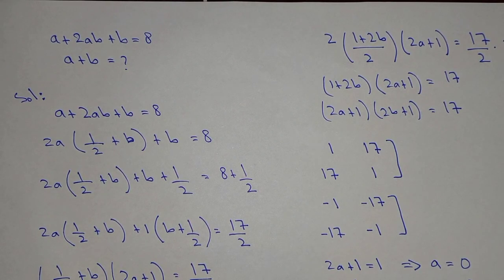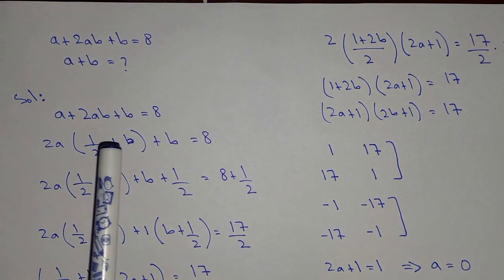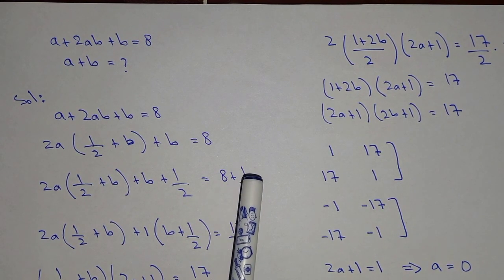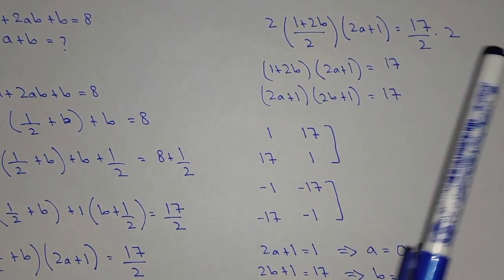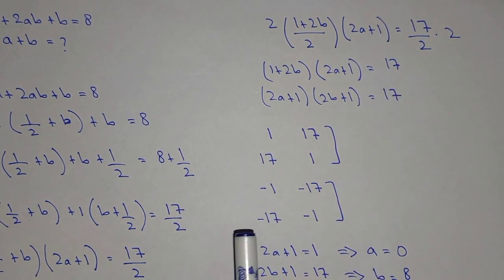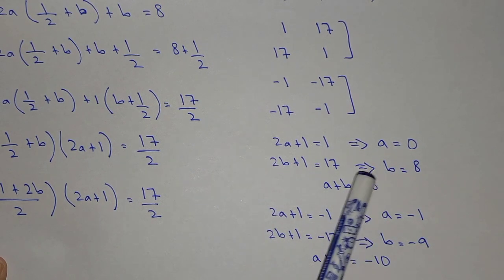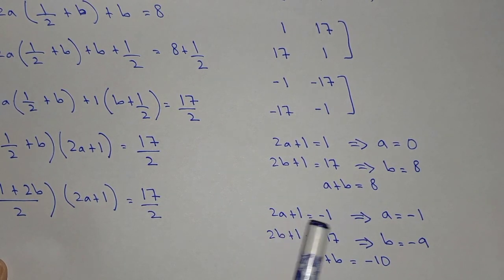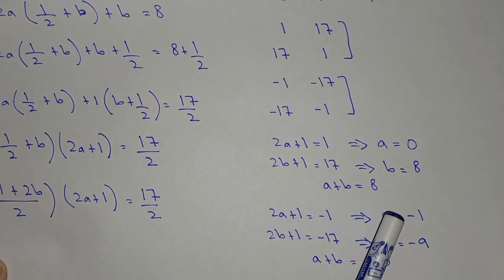How to solve Diophantine Equations | Diophantine Equation Examples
In this tutorial, you will learn how to Solve these kinds of Equations. These are very easy to solve. One should practice the linear equations in order to go through such equations. These also appear in the Olympiad exams.